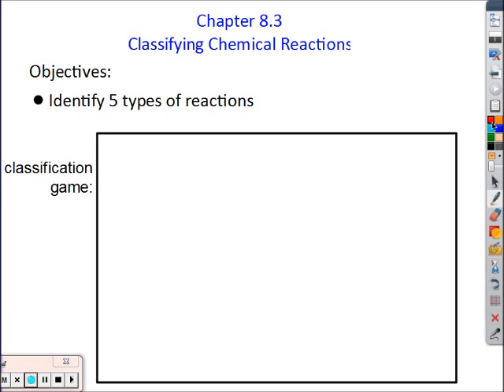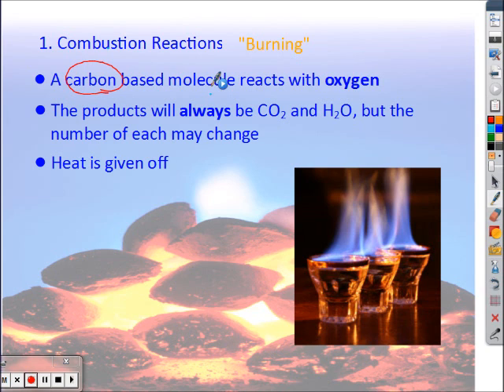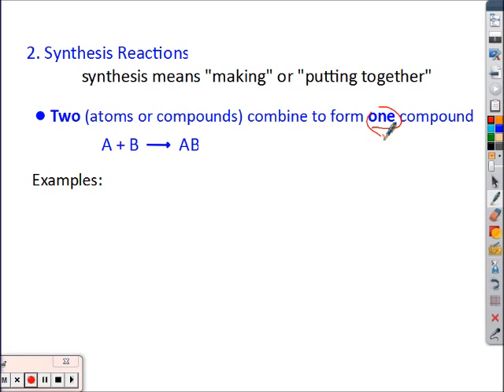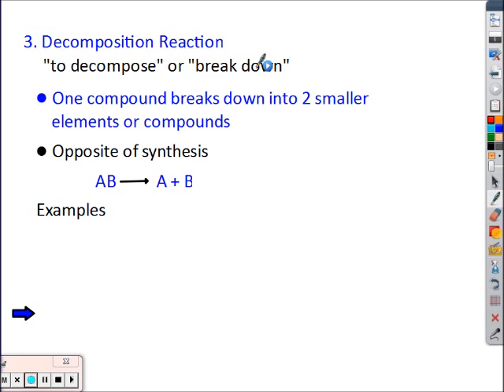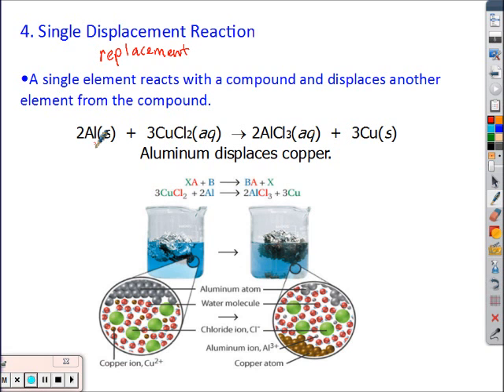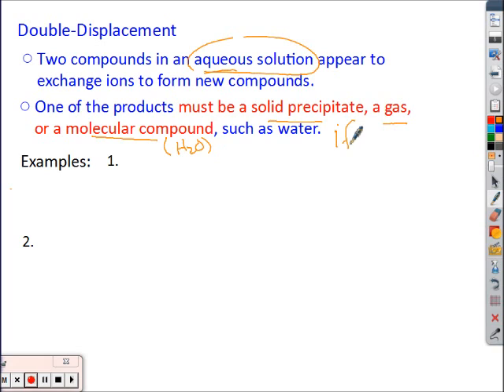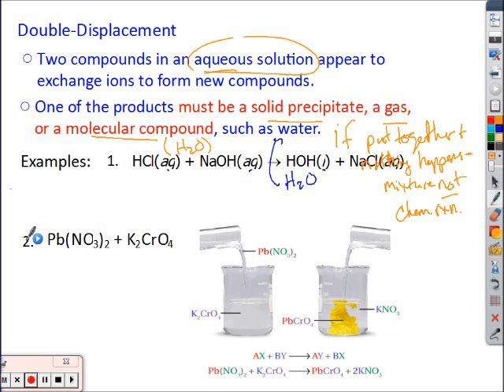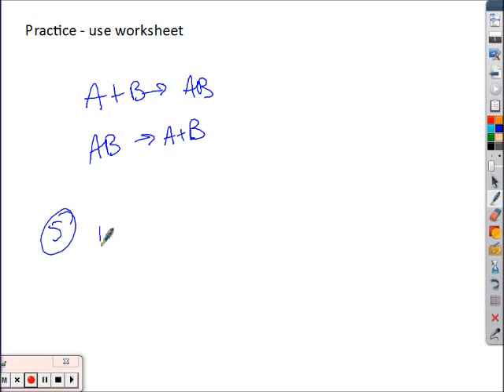VOD8 3a wmv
chemistry section 8-3 on types of reactions